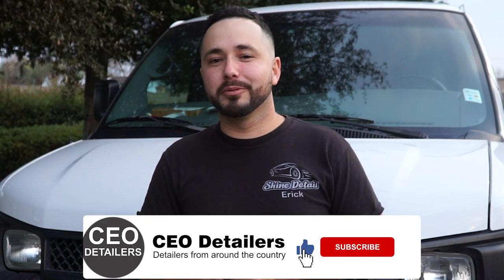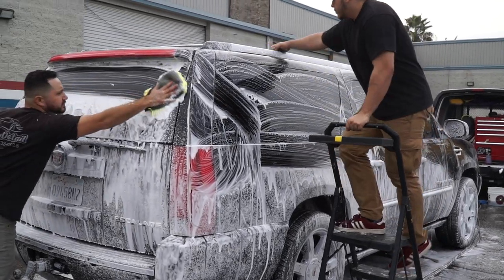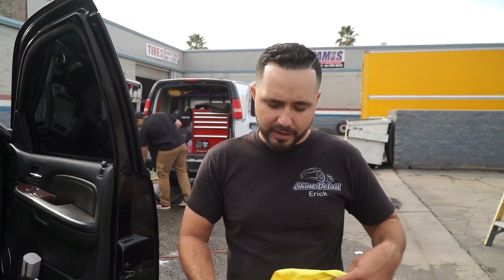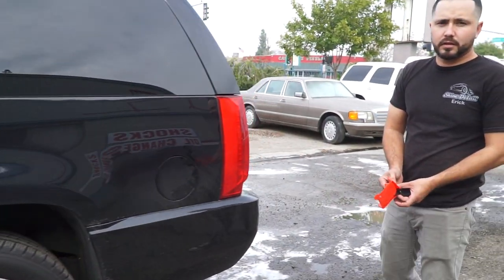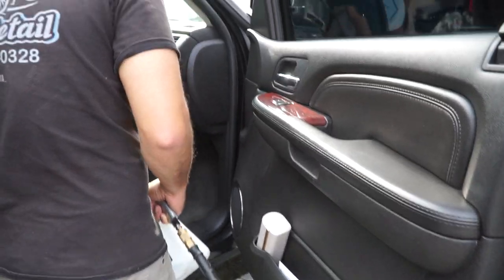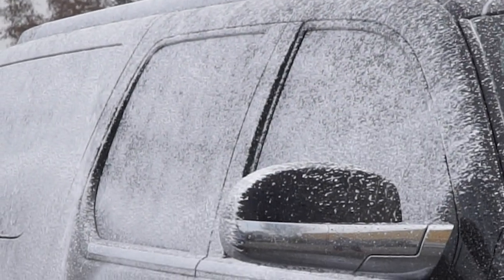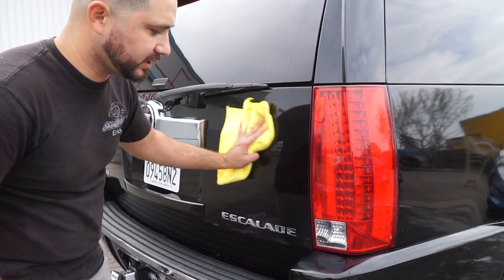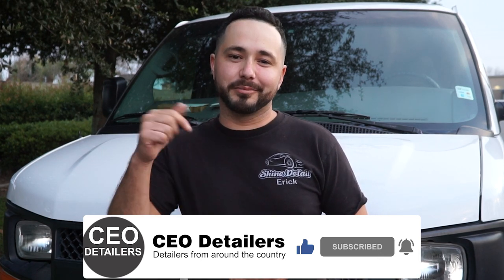Shines Detail Maintenance Process step by step - CEO Detailers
Start your detailing business with these equipment/supplies:

Water Tank
SPOTLESS WATER FILTER
24 pack Microfiber towels
31 piece polishing pads
10x10 pop up canopy
2 step folding stool

Start your t-shirt business with this affordable equipment

2 Soft box lighting kit

96-pack of noise cancelling foams (eliminate echos in your studio)